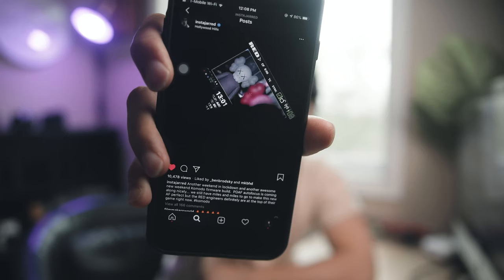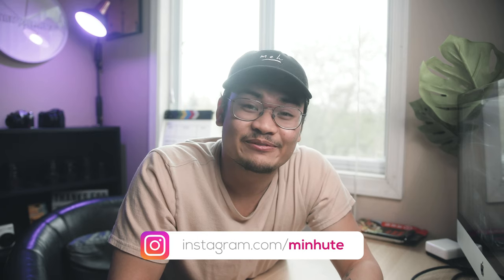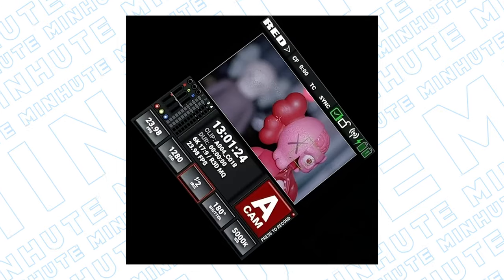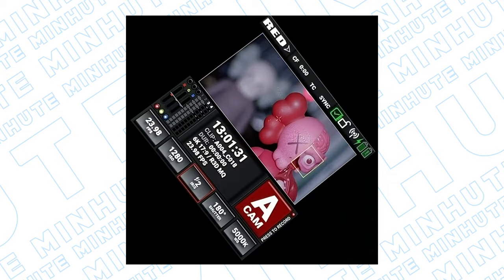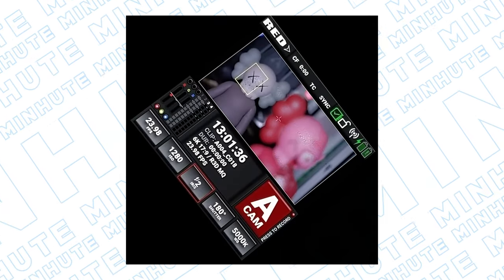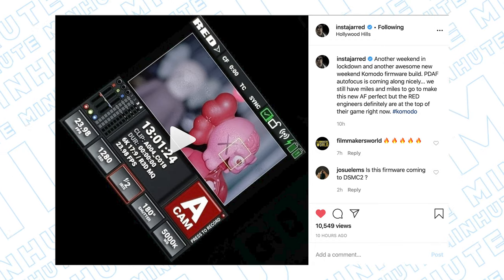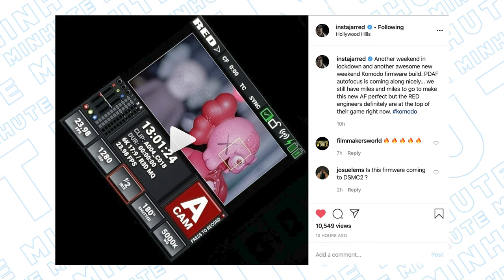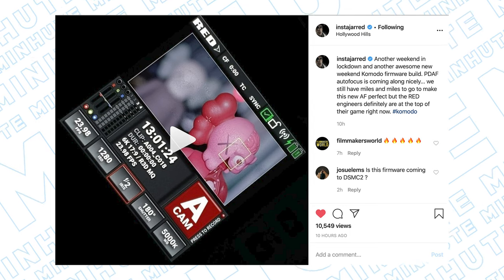🔴 RED KOMODO - Touch Screen AF CONFIRMED 🔴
It's CONFIRMED, TOUCH SCREEN AUTOFOCUS ON THE RED KOMODO. EXCITEMENT.

My MAIN Camera
My Amazingly Awesome B-Cam
THE Universal Vlogging Lens
My OVERALL FAVORITE LENS
THE Best APC-S Lens EVER
The Lifesaving Microphone